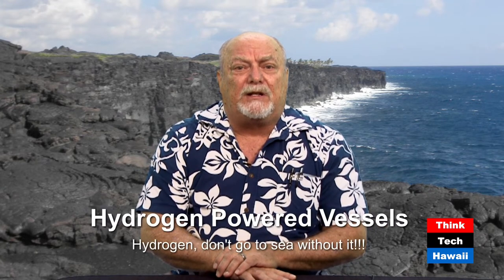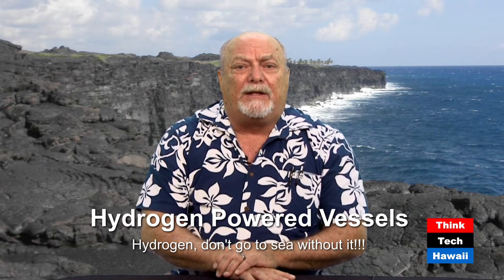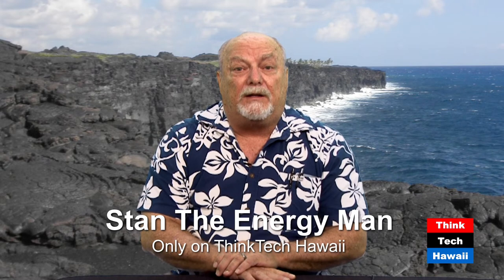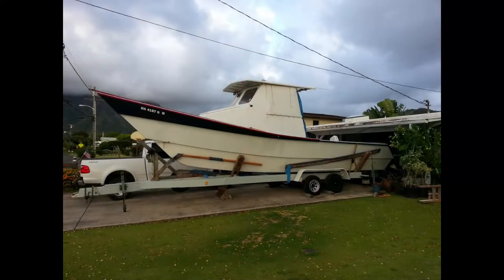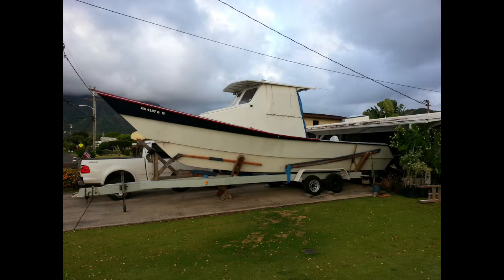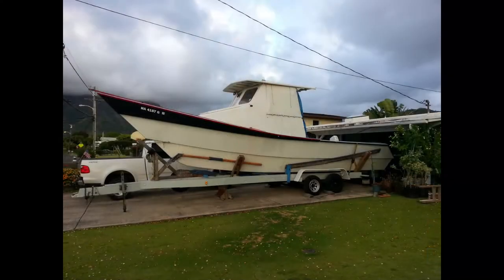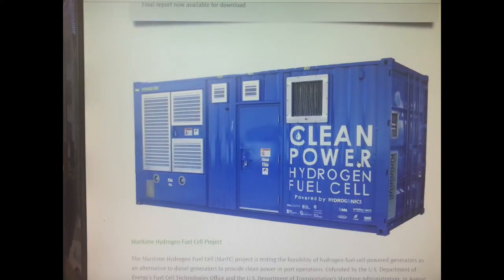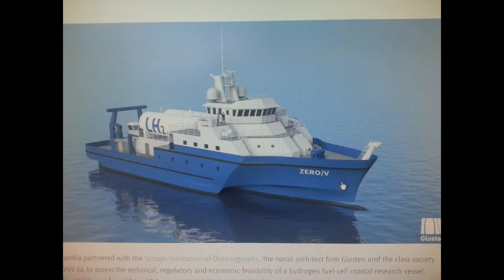Hydrogen Powered Vessels (Stan the Energy Man)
Hydrogen, don't go to sea without it! Maritime use of alternative fuels is rarely a topic among energy folks, but it should be, particularly considering the amount of trade conducted on the high seas! We'll talk to someone who not only knows about clean maritime transportation, he's making it happen!

The host for this episode is Stan Osserman.  The guest for this episode is Joseph W. Pratt Ph.d.